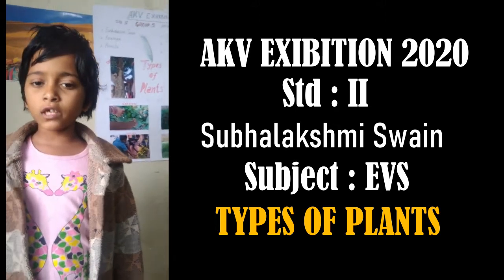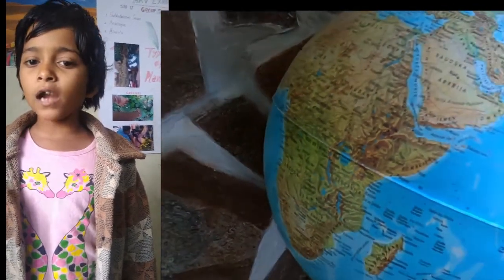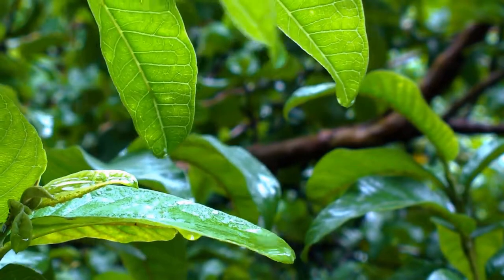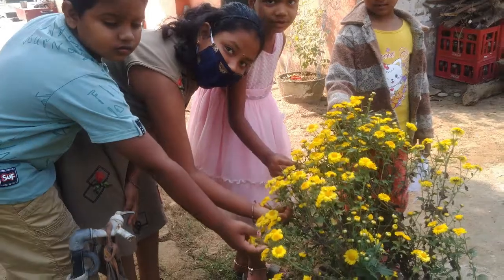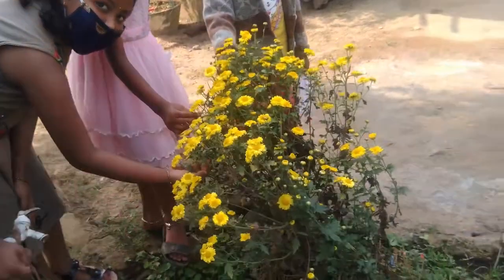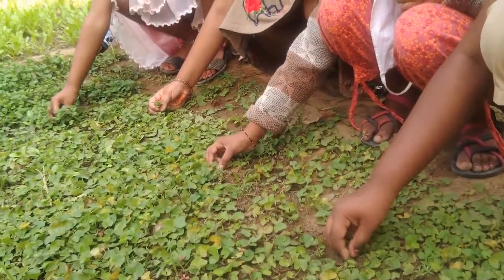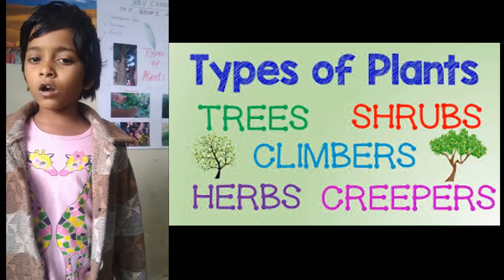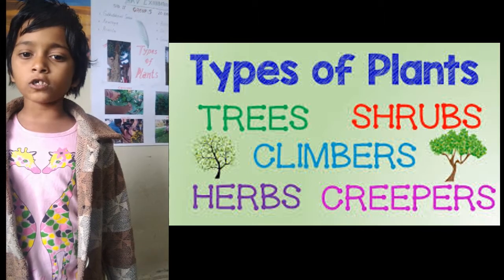Types Of Plants By Students Class 2 CBSE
This Video is the Online Exibition Presentation By Students in Class 2 on the Topic of Types of Plants.

The Students Describes with Examples about the Types of Different Plants as given in the EVS Subject.